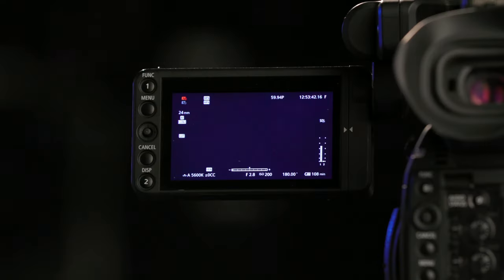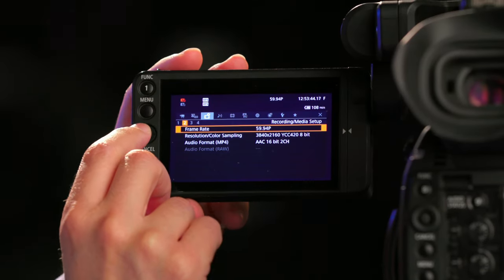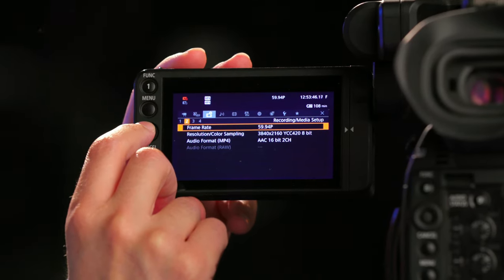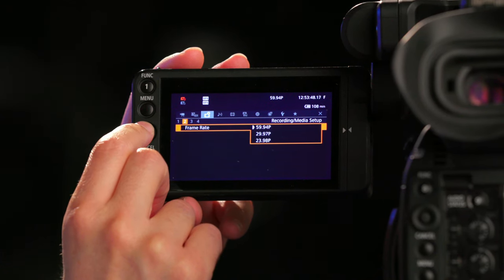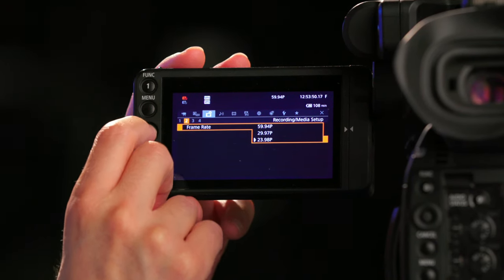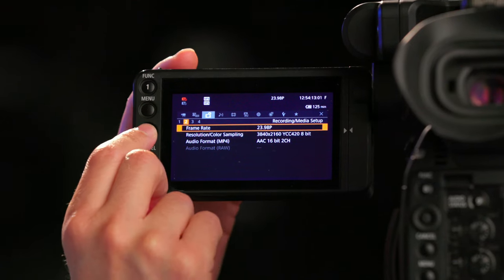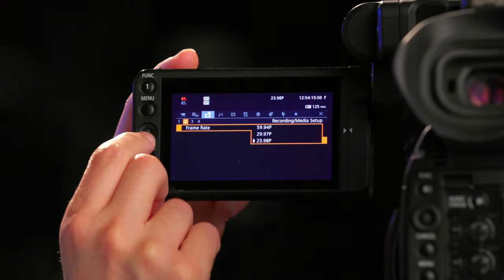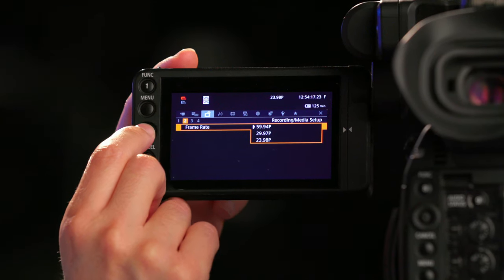06-Set Frame Rate and Slow-motion on the Canon C200